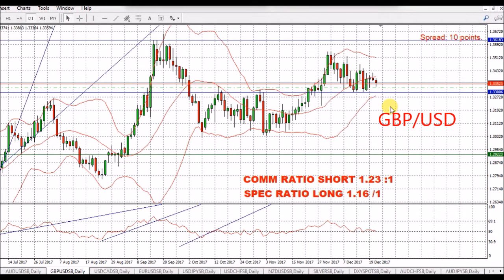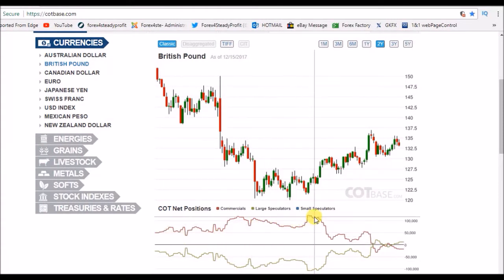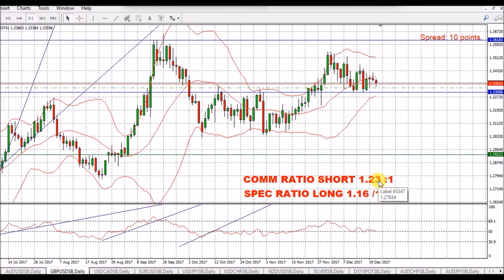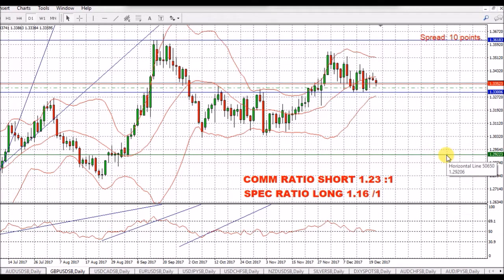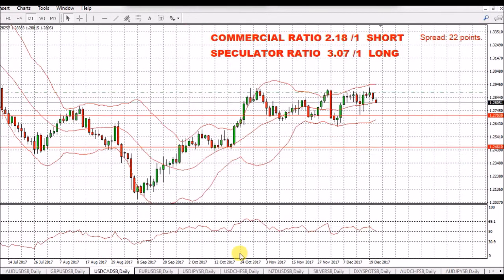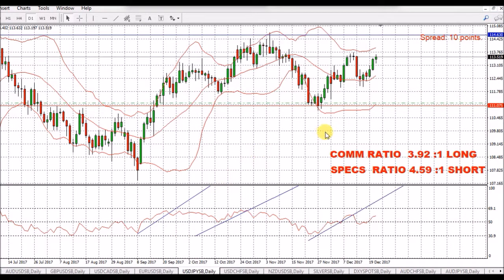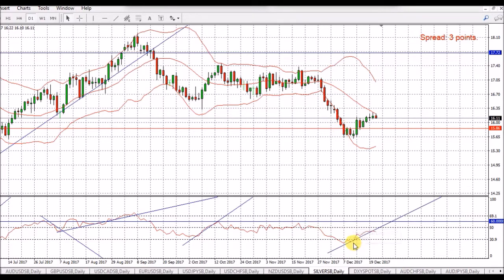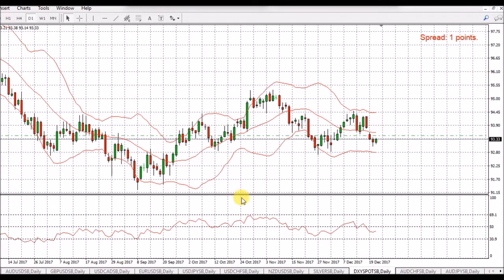Forex Fundamental & Technical Analysis 21st Dec